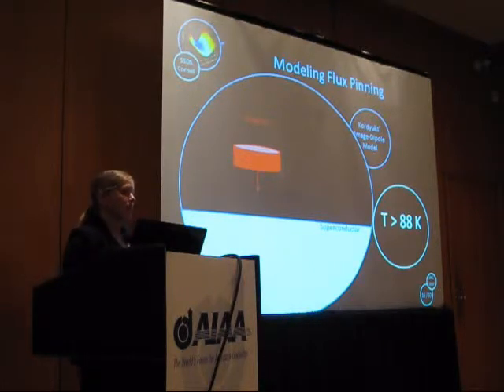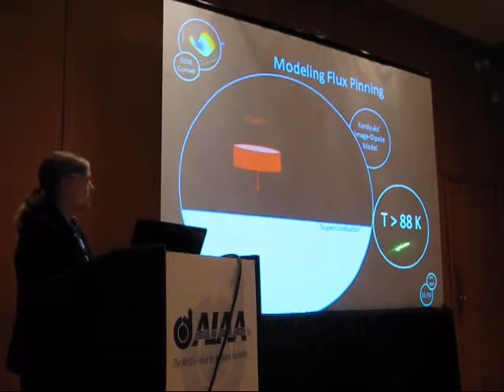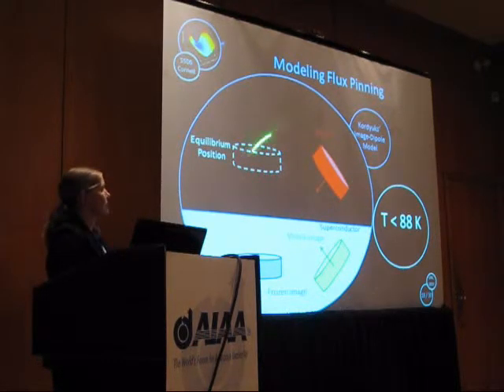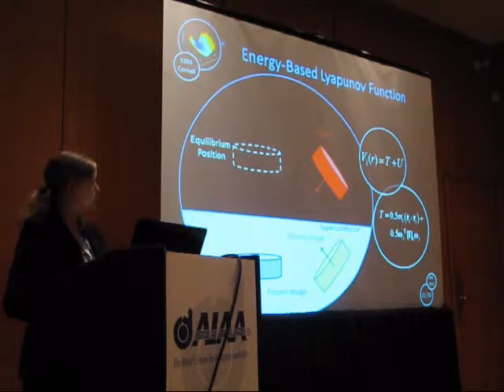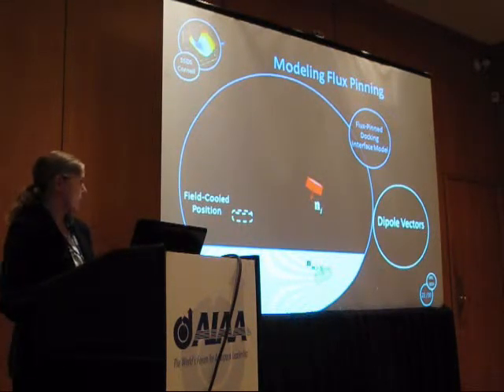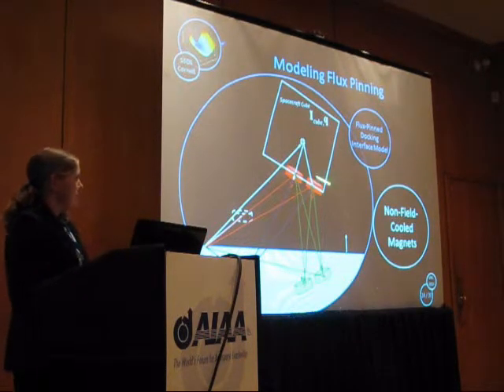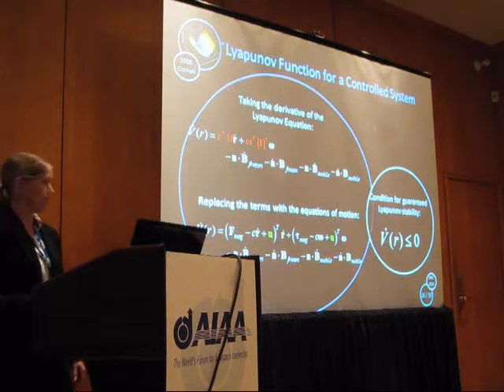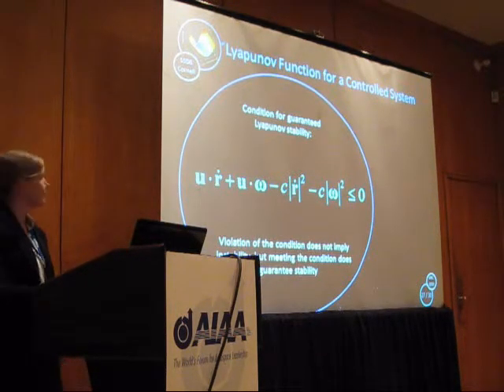GNC 2010: Stability and Control of a Flux-Pinned Docking Interface for Spacecraft (Pt 2 of 2)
"Stability and Control of a Flux-Pinned Docking Interface for Spacecraft"

2010 AIAA Guidance, Navigation, and Control Conference, Toronto, ON

Presented by Laura Jones